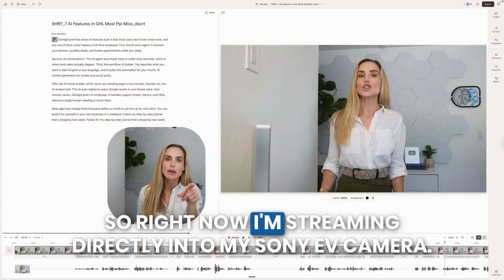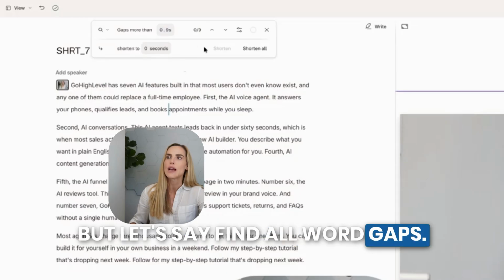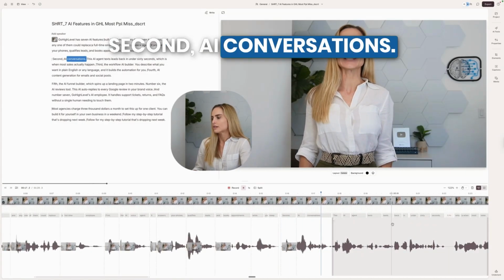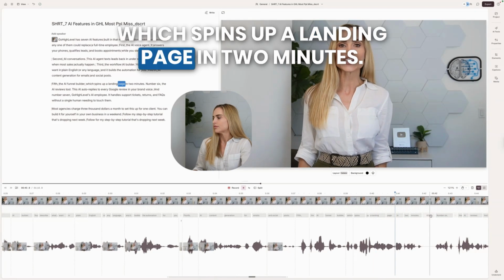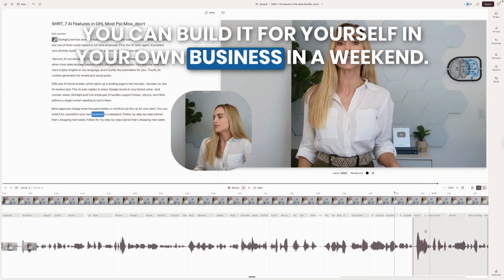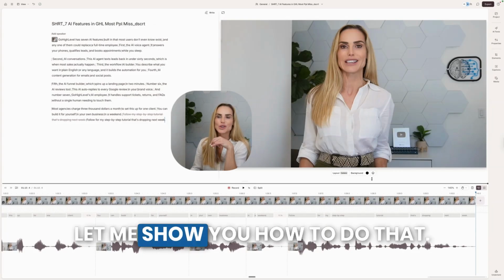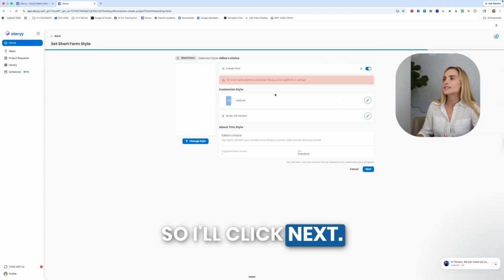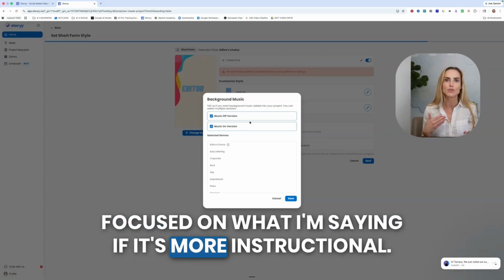My Full Editing Process Exposed: Faster Workflow with AI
In this video, I reveal my complete content creation workflow, showing you how I handle every step of the editing process, and where AI is actually useful. I demonstrate how to use Descript's AI video editing features to streamline your work, making it easier to produce polished content. This descript tutorial will help you understand how to edit videos efficiently and effectively, leveraging ai tools for a smoother workflow. 💻✨